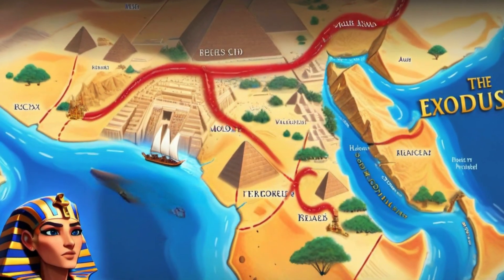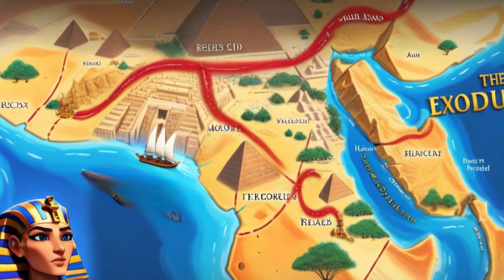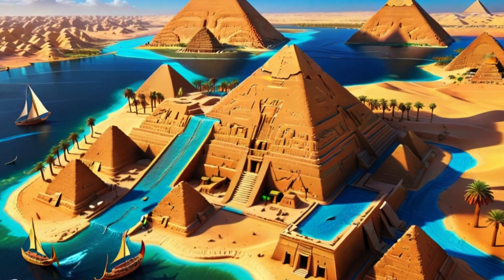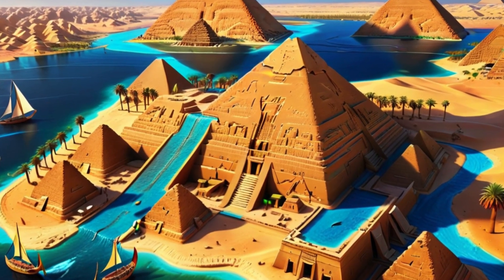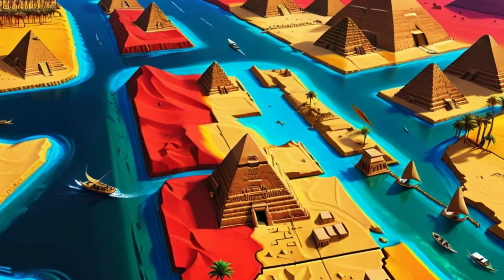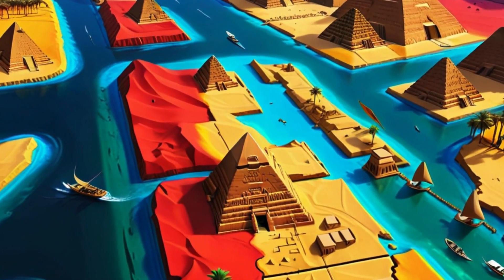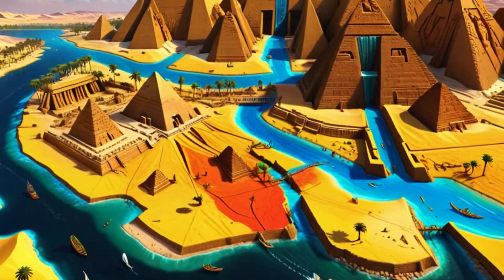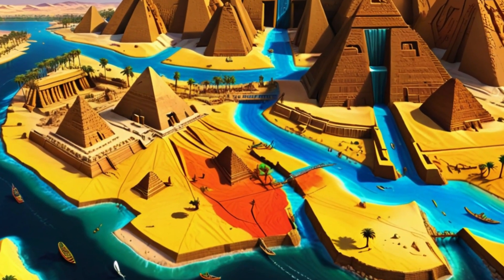Moses' Red Sea Miracle | Shocking Revelation : The Bible Stories Animated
Welcome, Join us on an epic journey through one of the most captivating stories of the Bible. In this video, ''Moses' Red Sea Miracle | Shocking Revelation : The Bible Stories Animated'' Watch as Moses leads the Israelites out of Egypt, confronts Pharaoh, and, with divine intervention, parts the Red Sea to secure their freedom.

In this animated story, you'll experience:

The plight of the Israelites in Egypt
Moses' divine encounter with the burning bush
The dramatic plagues that struck Egypt
The heart-pounding chase to the Red Sea
The miraculous parting of the sea and the escape to freedom
This story of faith, perseverance, and divine power will inspire and amaze viewers of all ages. Perfect for family viewing, religious education, and anyone interested in the timeless tales of the Bible.

Shocking Revelation: Moses' Red Sea Miracle
shocking revelation
bible stories